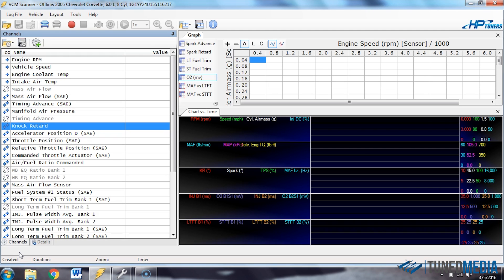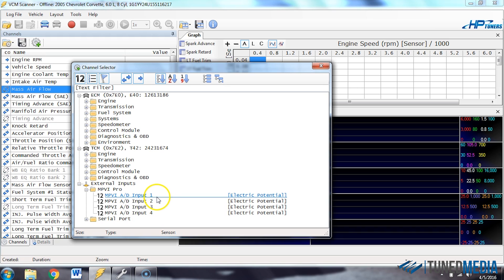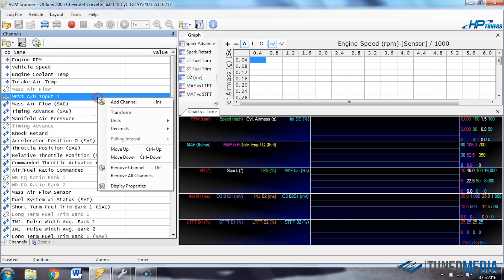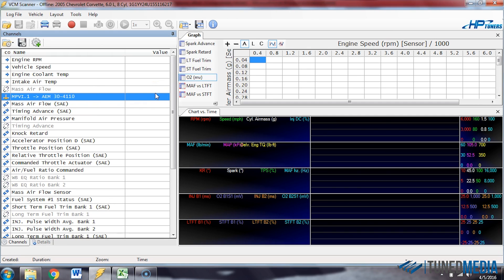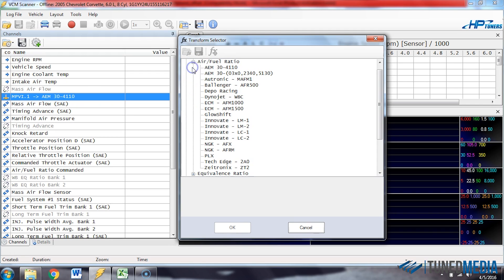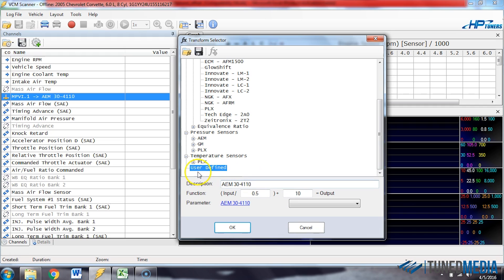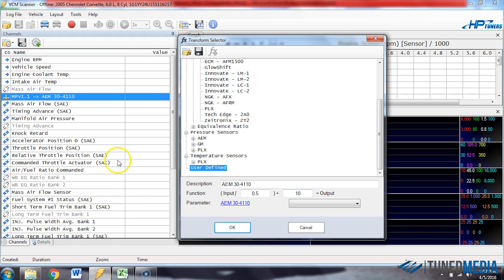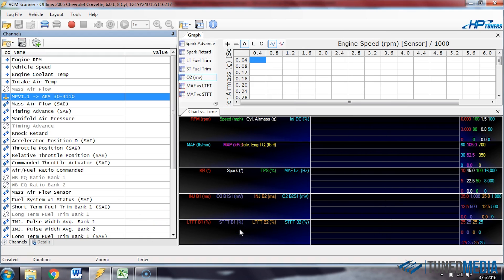How to Set Up Your Wideband Inside of HP Tuners 3.X Software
This short video will show you how to setup your wideband inside HP Tuners VCM Suite 3.X software.

0:20 How to connect your wideband to your HP Tuners unit click this video
0:30 2 ways to setup your wideband
0:38 How to select a preconfigured wideband
0:44 Custom wideband setup (not in provided list)
0:55 Daytona Sensors WEGO IV wideband
1:08 How to setup in the HP Tuners scanner 3.X
1:22 Predefined wideband selection
1:40 External Inputs Select MPVI Pro
1:50 Direct correlation to your green plug on the side of your PRO unit
2:21 What is the voltage input telling your software?
3:00 Setting up a custom wideband that is not predefined.
3:21 Setting up a WEGO IV from Daytona Sensors
3:35 Transform AFR Sensor-click once
4:00 Setting up wideband offset voltage:
4:13 Use our spreadsheet
4:32 input AFR range WEGO IV 10.3 to 19.5
4:41 Input formula from our website